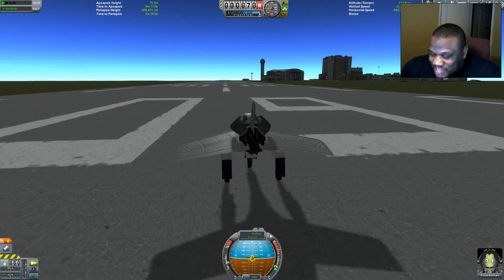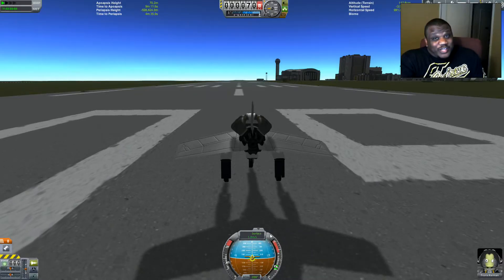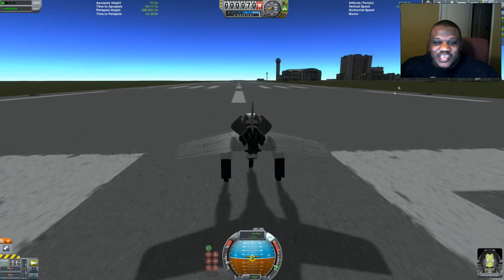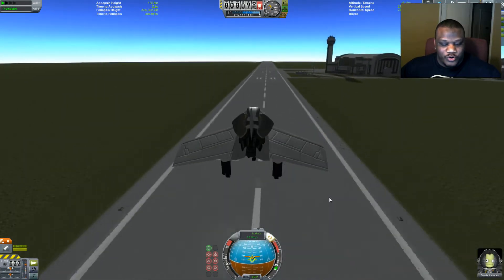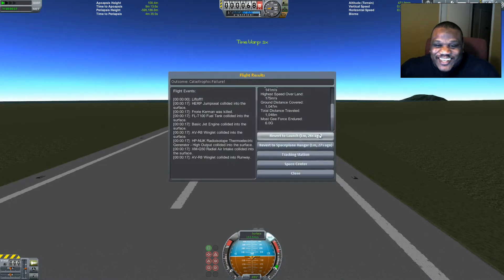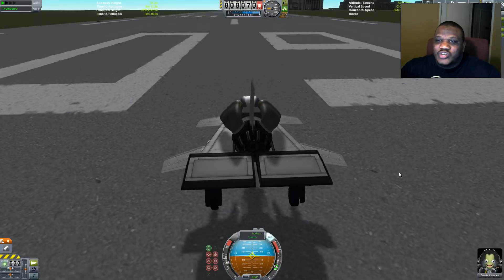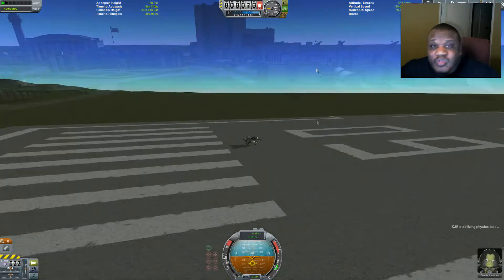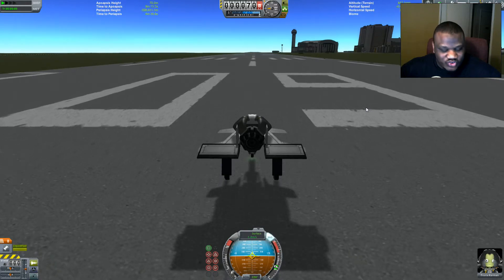Kerbal Space Program: The Double Loop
In this video you will find a stunt that left my hands trembling in excitement! Although not powered by a gun, this air breathing jet is able to do more stunts than I thought it would be able to accomplish.